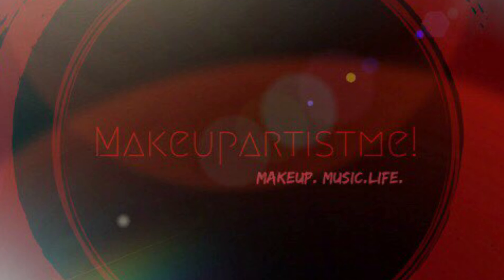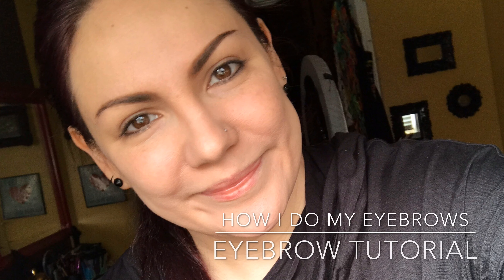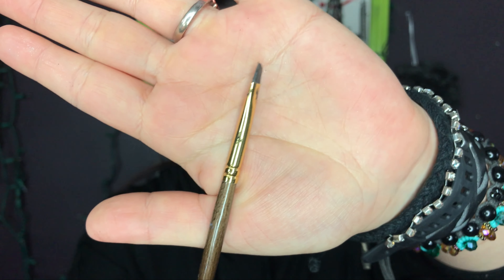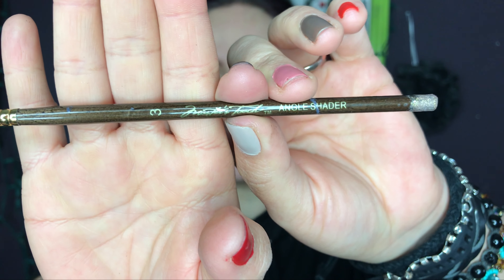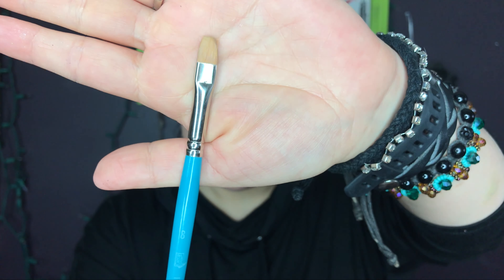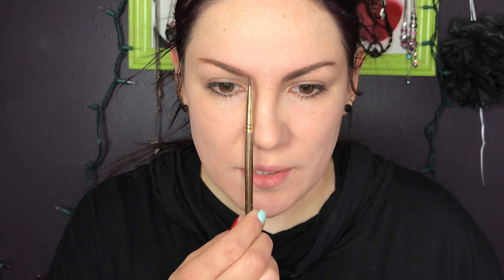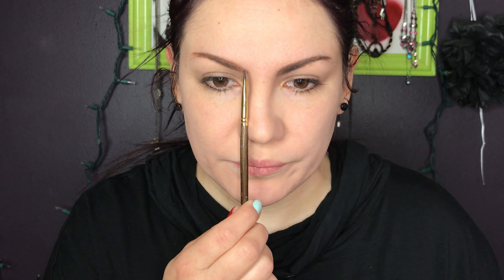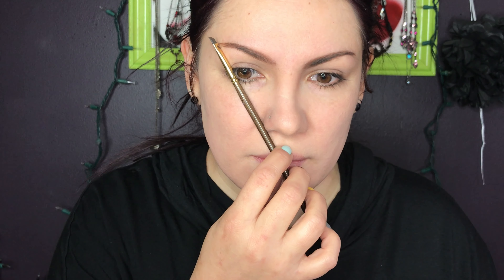How I do my eyebrows- eyebrow tutorial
So I was doing my eyebrows and I decided to go ahead and do an impromptu eyebrow tutorial.